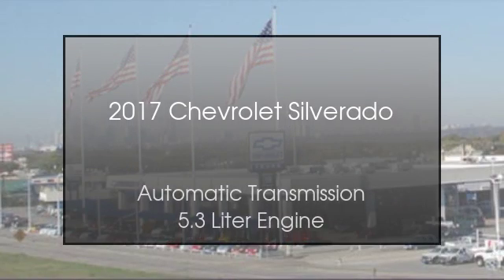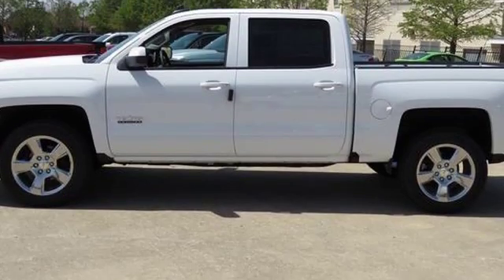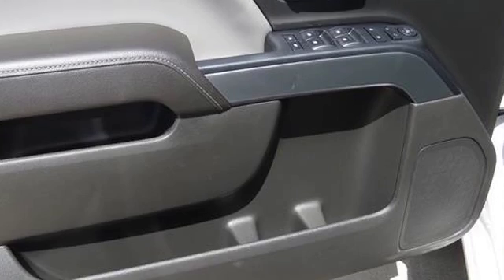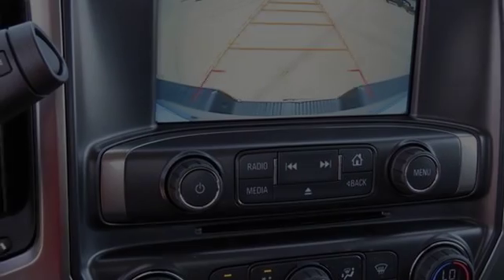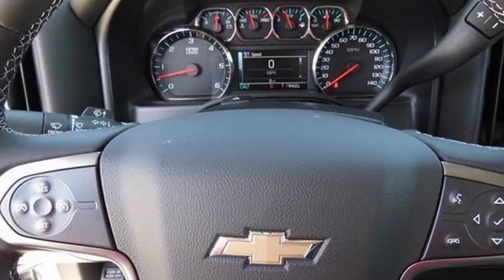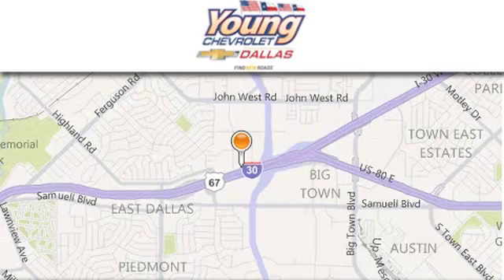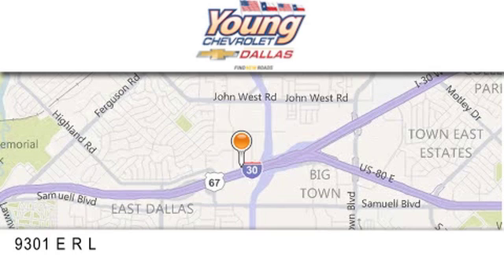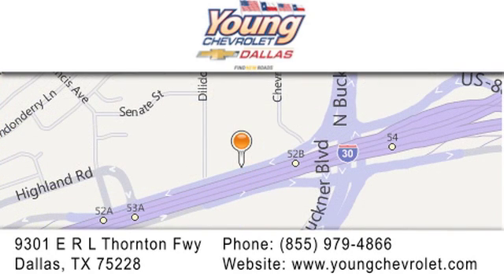2017 Chevrolet Silverado 1500